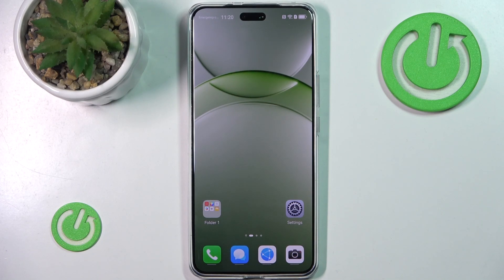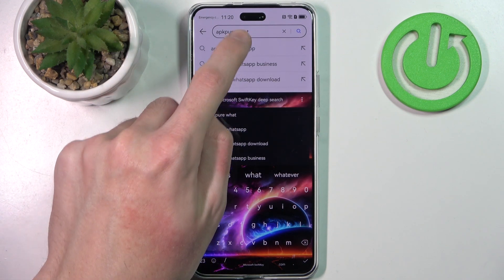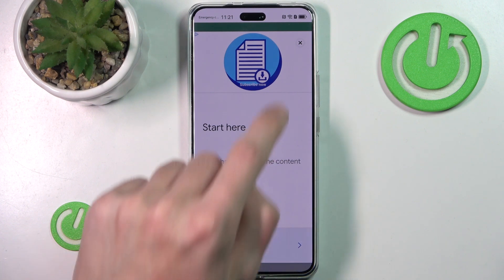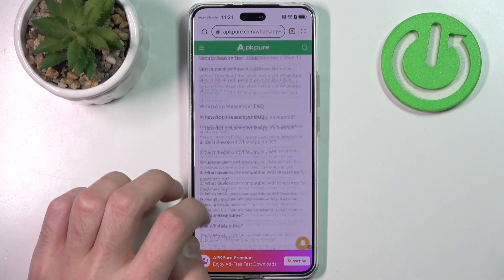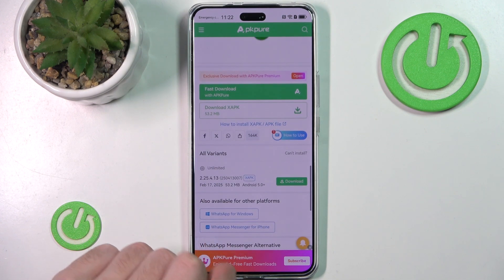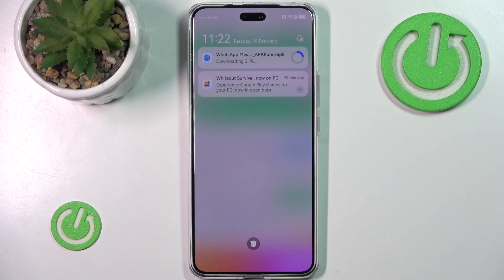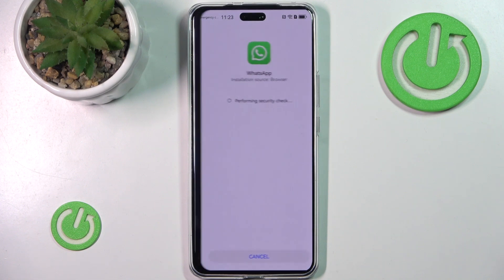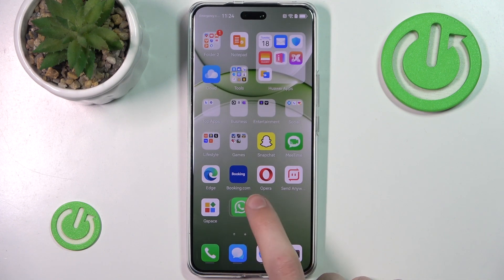How to Install WhatsApp on Huawei Nova 13 Pro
Need WhatsApp on your Huawei Nova 13 Pro? This video walks you through the process of installing WhatsApp without Google Play Services. Follow our easy steps to get WhatsApp up and running on your Huawei device.

Can WhatsApp be installed without Google Play on Huawei Nova 13 Pro?
What are the steps to set up WhatsApp on Huawei Nova 13 Pro?